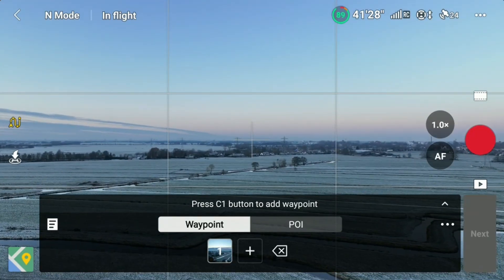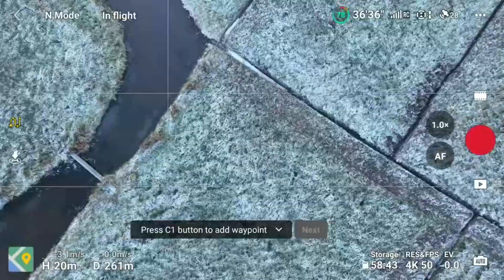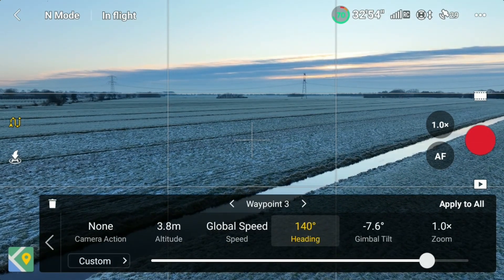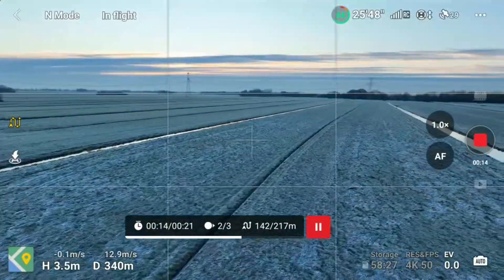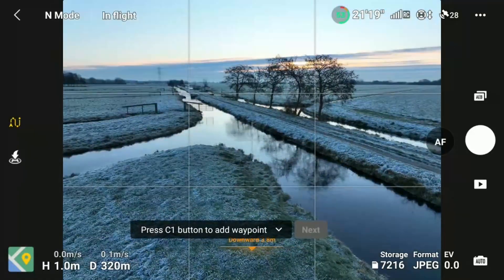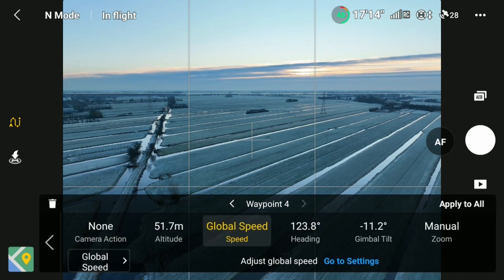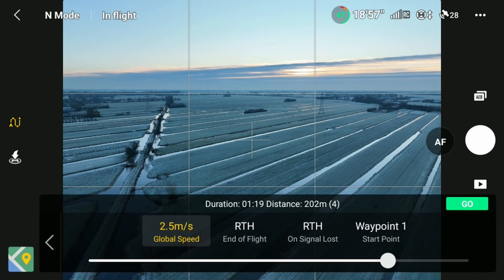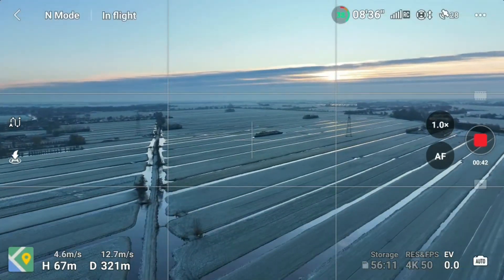DJI Mavic 3 Classic Waypoint Issue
I was testing the waypoint functionality and found some strange behavior.
It could be that I misinterpreted the functionality. But it seems that the waypoints might have a bug.

00:00 Start Waypoint mission 1
00:50 Mission 2
03:29 Mission 3 (Buggy)
06:20 Manually flying

Let me know what you think is the cause in the comment.
Thanks